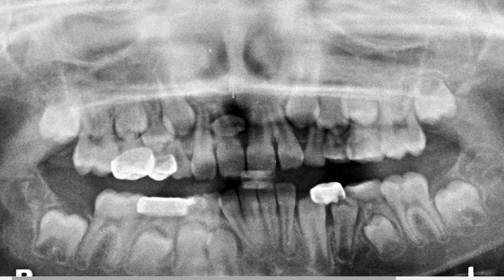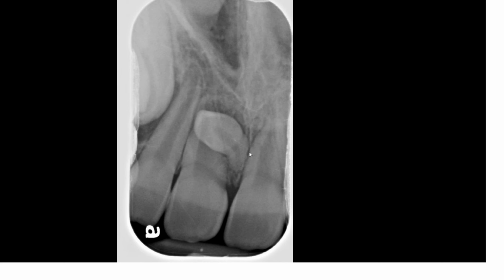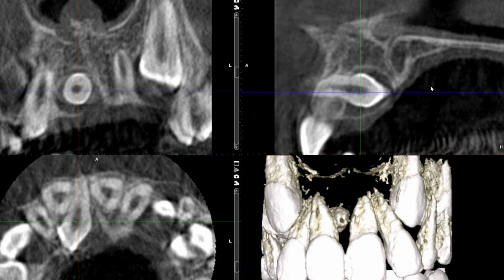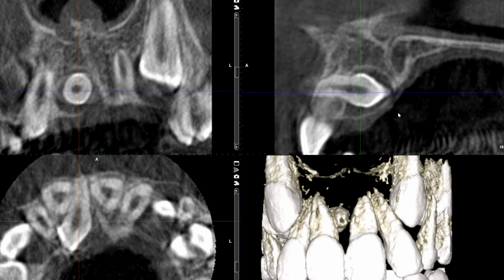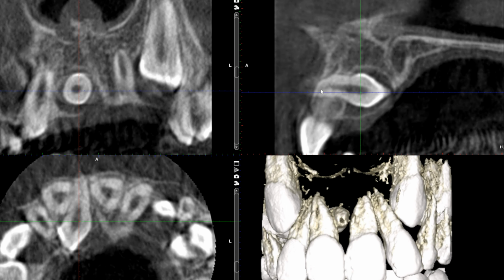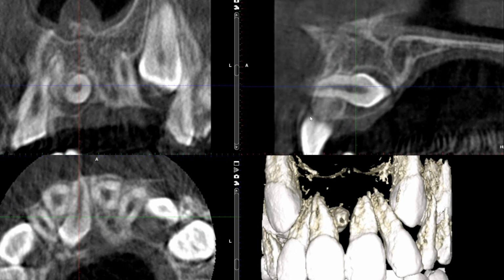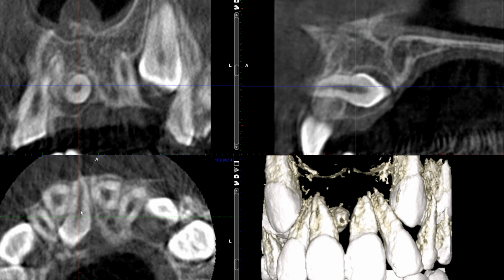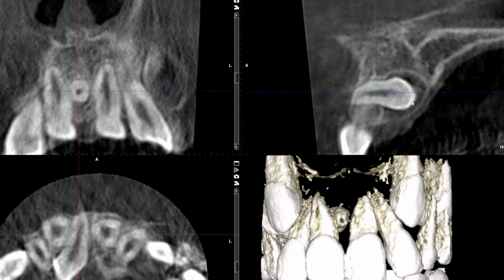Mesioden 2D vs 3D. What a difference it makes!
How much better is CBCT in visualizing mesioden?
Sung Kim DDS Faculty webpage